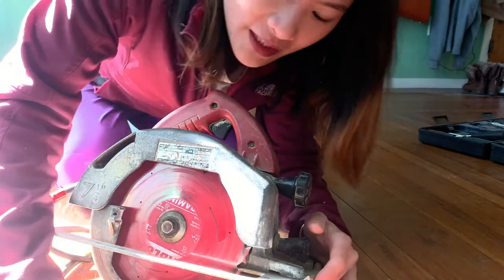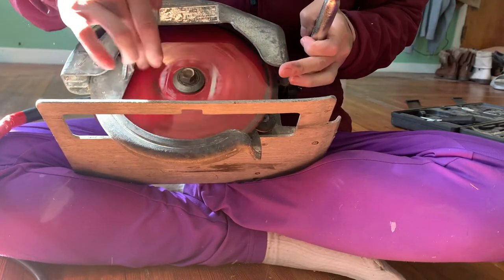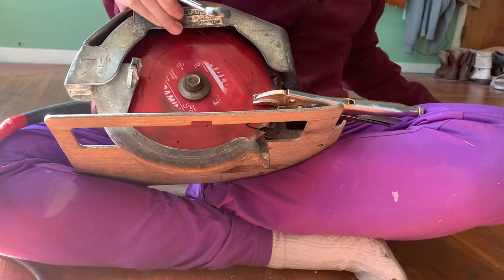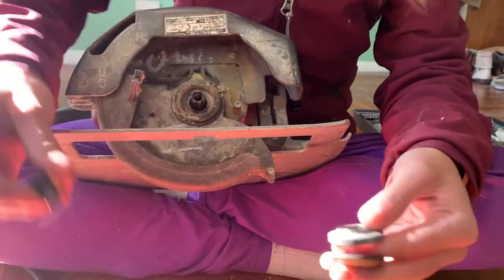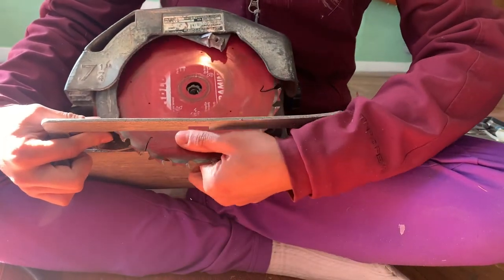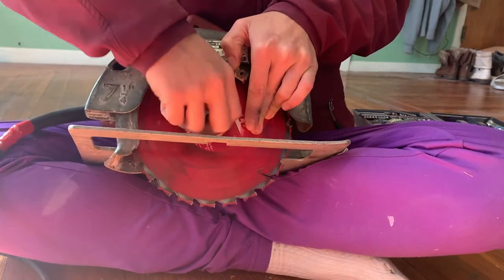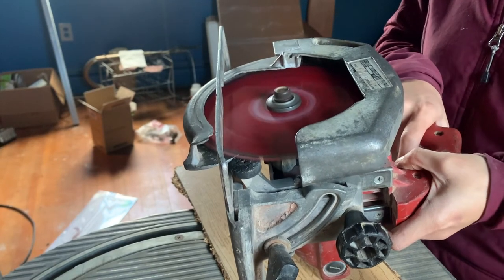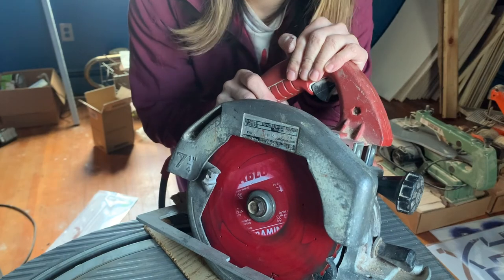Circular saw no spindle lock - blade change - spinning blade troubleshoot/fix - Milwaukee M12 7 1/4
Happy I fixed a thing and I wanted to share.  Everything can be fixed! Buy replacement parts if you need.  Yay!